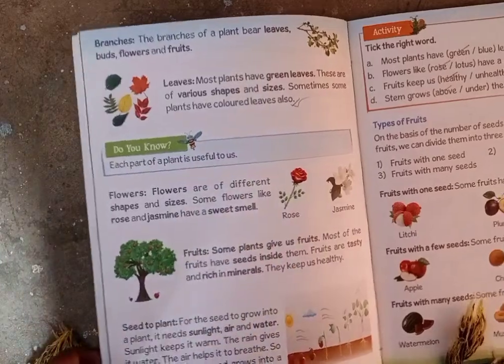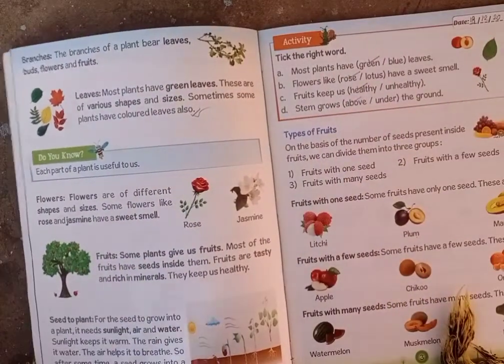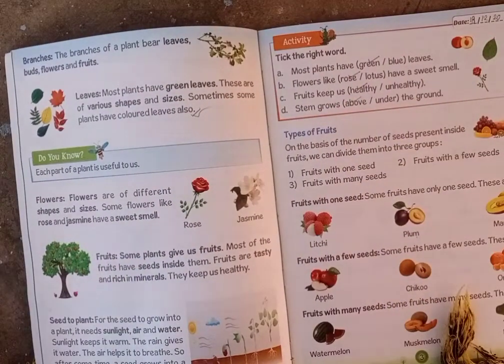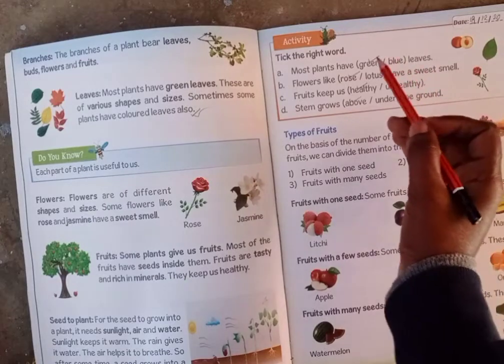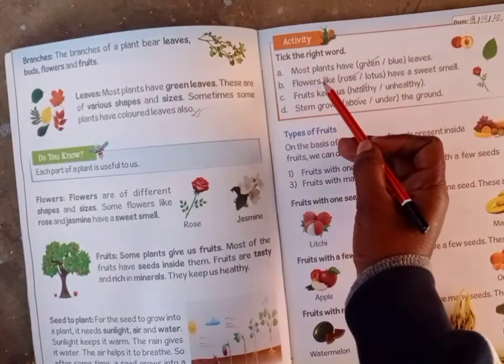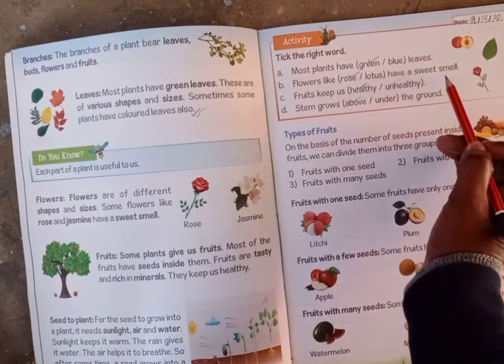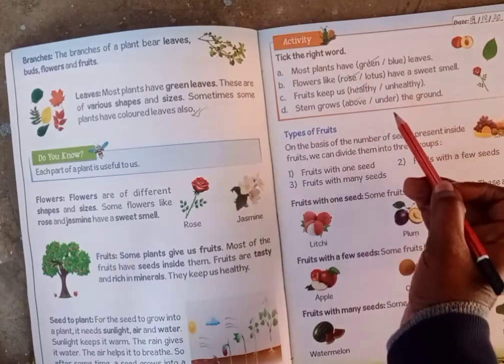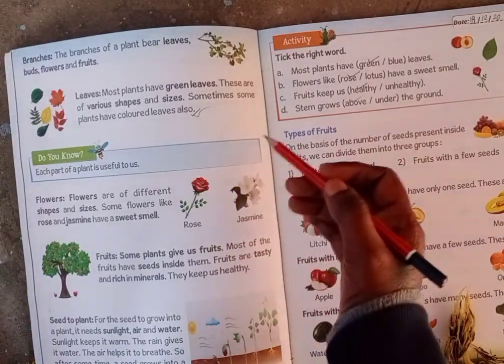Part of a plant (part-2) Cl-1 E.V.S (LESSON -1)